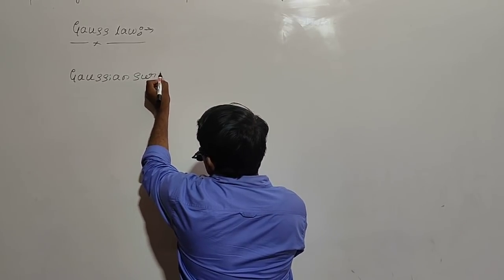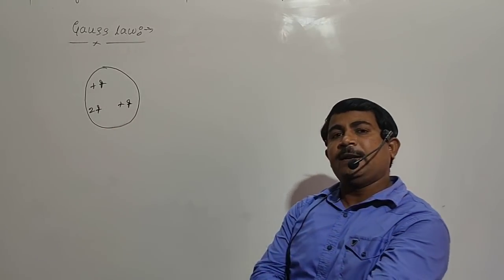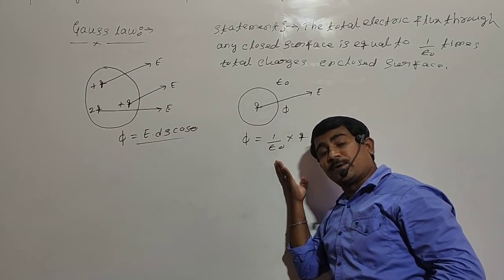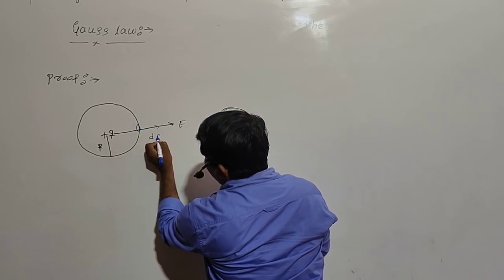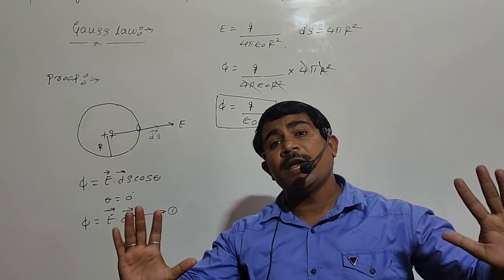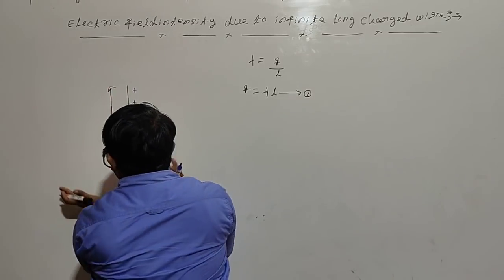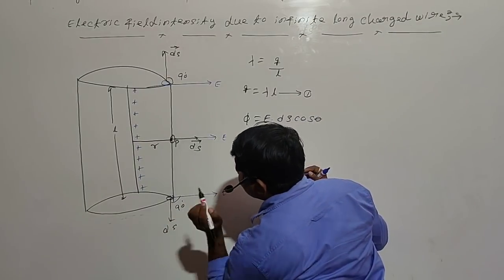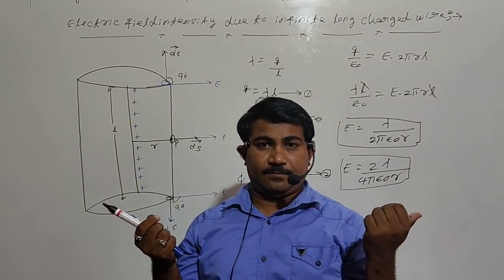LECTURE- 12| ELECTRIC CHARGES AND FIELDS | By Prashanth Sir 06_05_21